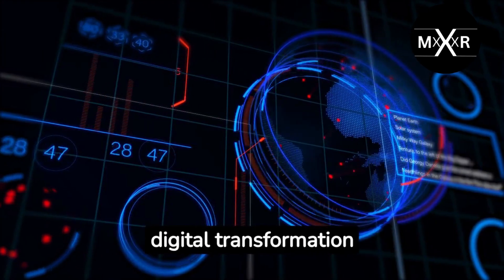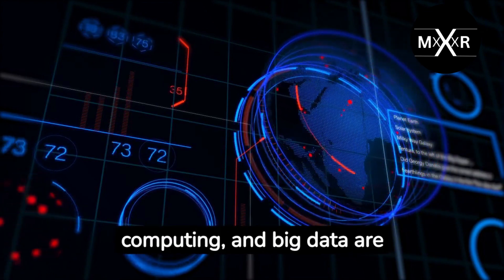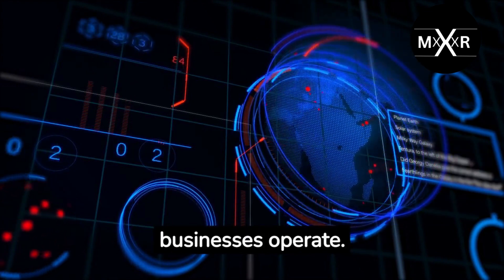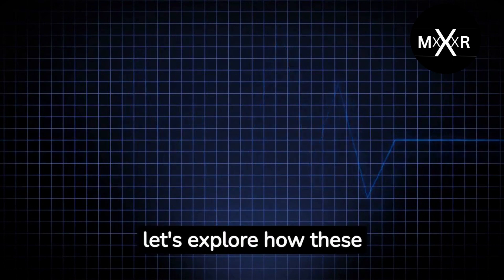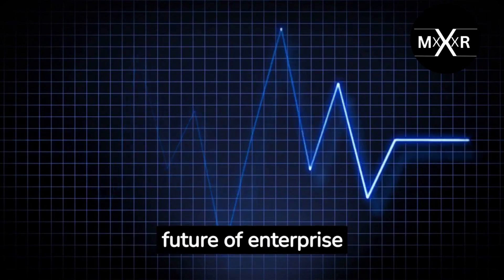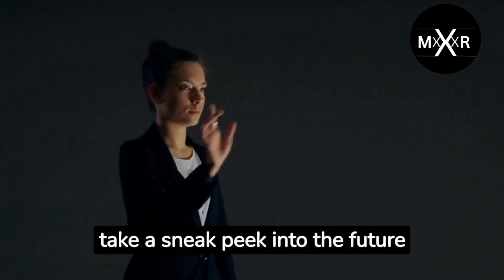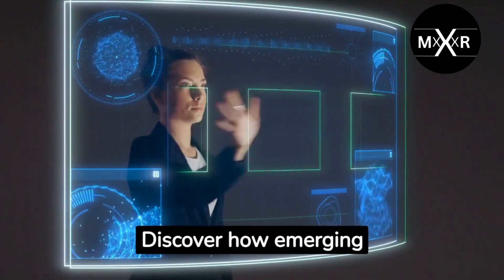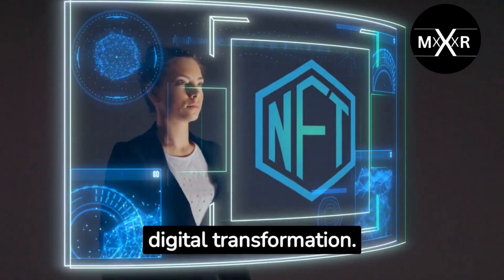MXR Enterprise Digital Transformation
MXR Enterprise Digital Transformation Mixer

📅 Date: October 18th
🕔 Time: 5:00 PM to 7:00 PM
📍 Venue: KDEM HSR Layout, Bangalore

This Mixer is your gateway to the latest insights and innovations in the world of digital transformation. It's an event that will bring together industry leaders, entrepreneurs, and enthusiasts to engage in thought-provoking discussions and provide a platform to explore the forefront of digital transformation.Why You Should Attend:Gain valuable insights from experts in the field.Network with industry leaders and like-minded professionals.Stay updated on the latest trends and technologies in digital transformation